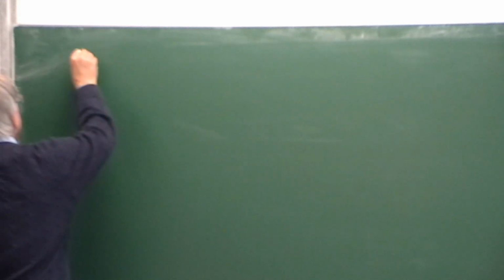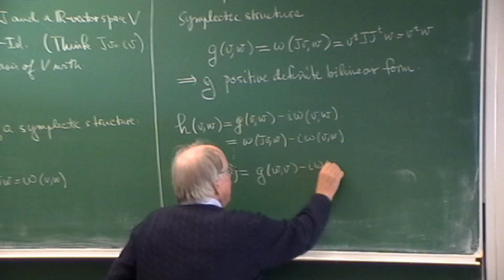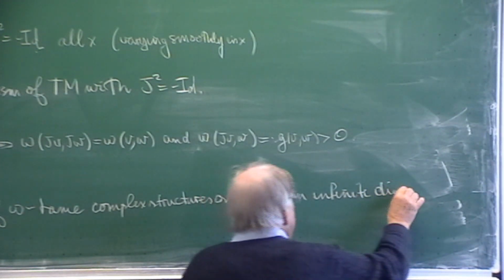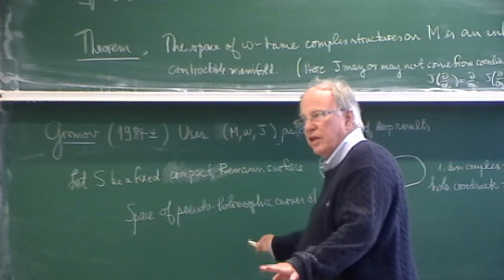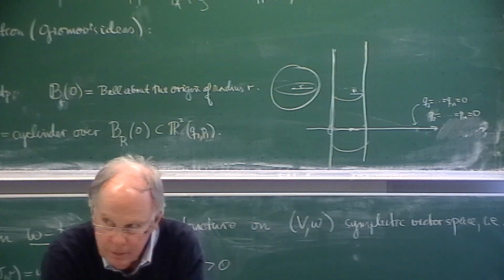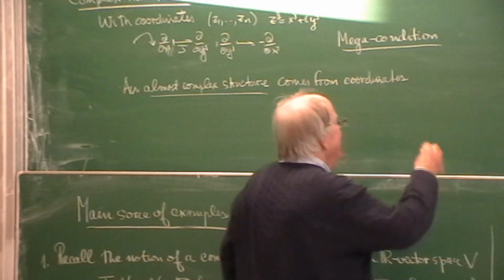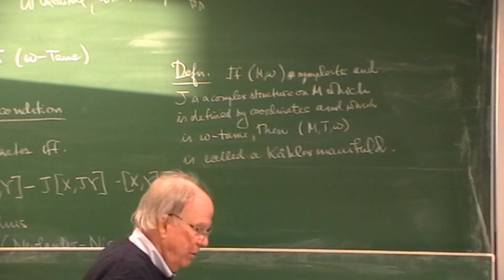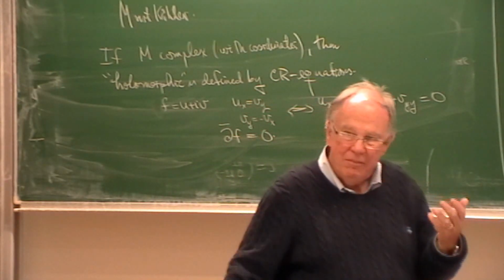Introduction to differential geometry - Lecture 13 - Prof. Alan Huckleberry